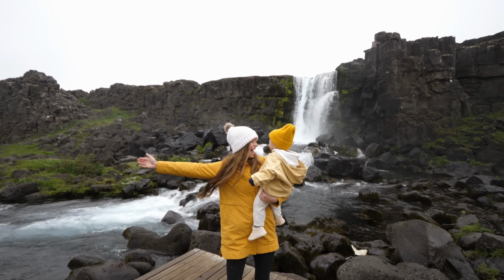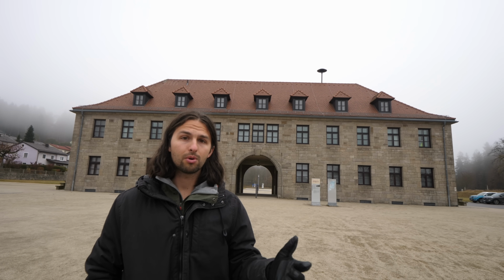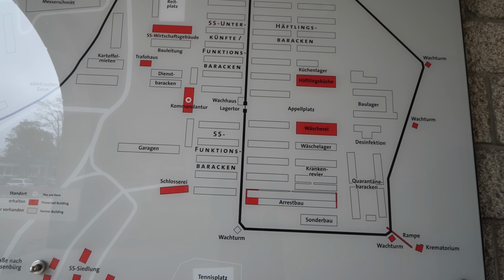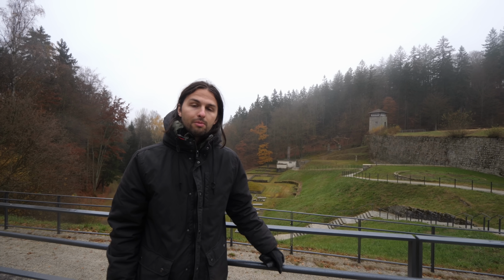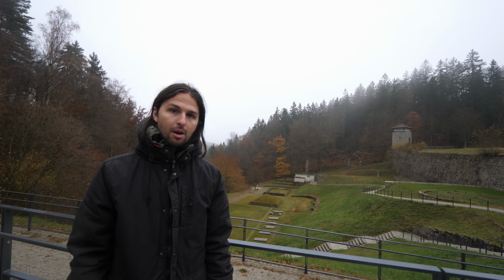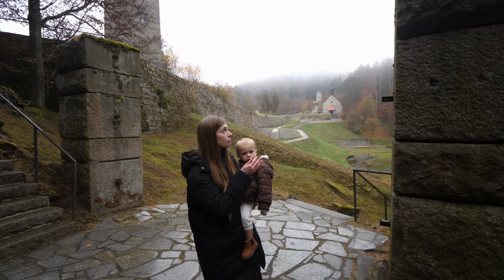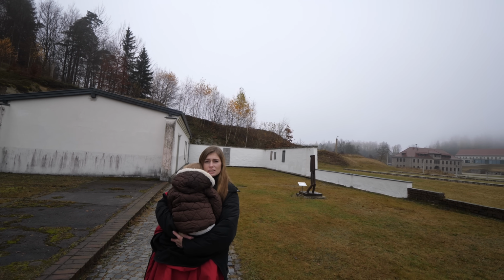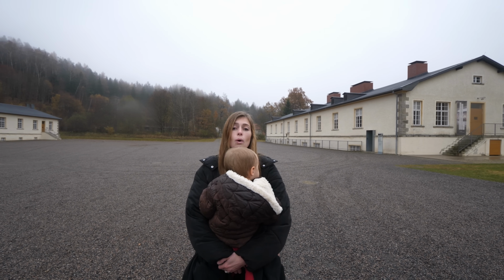Our First Experience at a Concentration Camp Memorial | Americans Explore Flossenbürg, Germany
Flossenbürg was a Nazi concentration camp built in May 1938. Our experience here was memorable and moving. We are grateful for these memorials and museums to honor the lives of those who suffered. We hope this video will touch you in a similar way it did us when visiting the grounds.